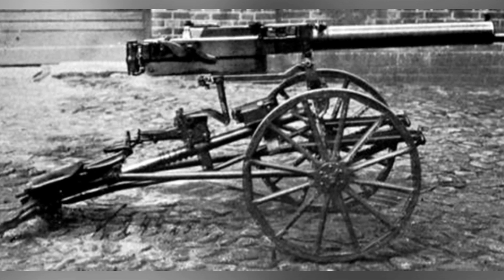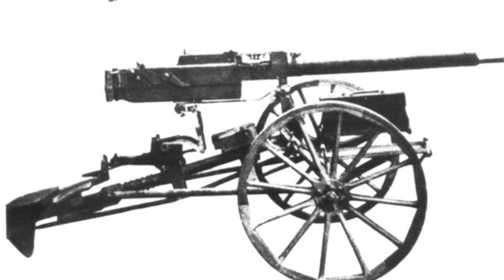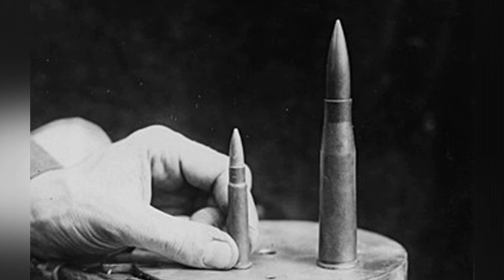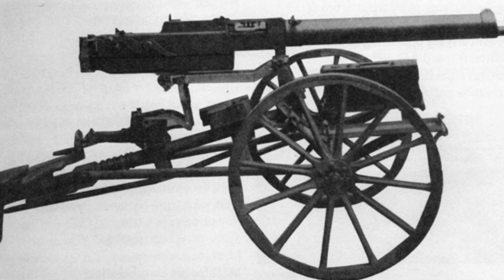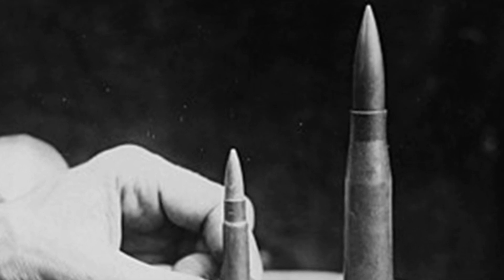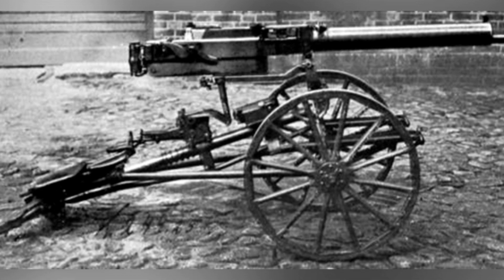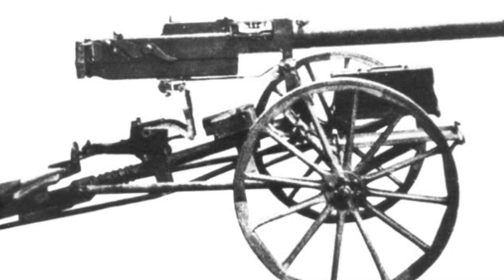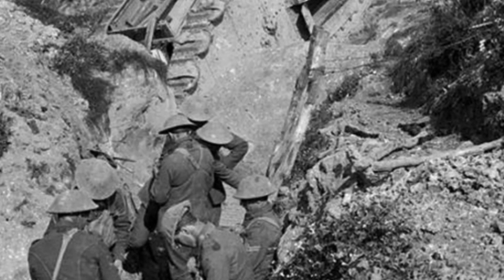MG18: The Tank Killer That Came Too Late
The MG18 heavy machine gun was developed by the German army during World War I as a counterattack weapon against Allied tanks. Although it had excellent performance and could have been a significant threat to tanks, it was introduced too late in the war and only 50 guns were produced, preventing it from having any impact on the outcome of the war.